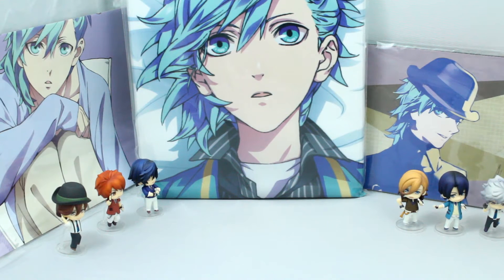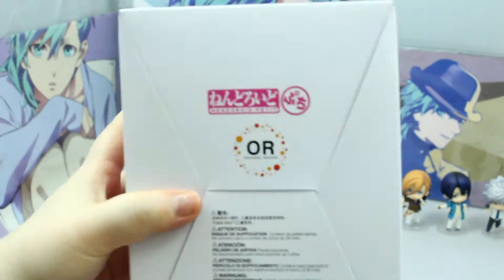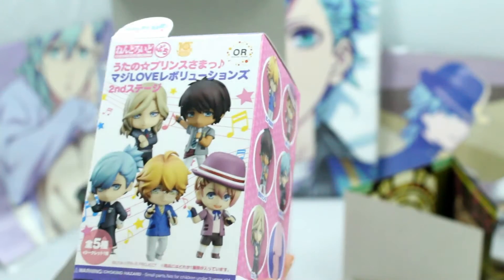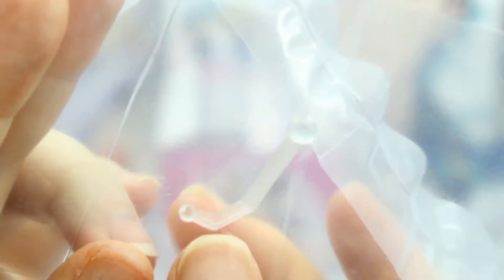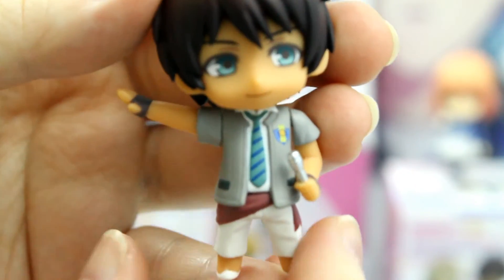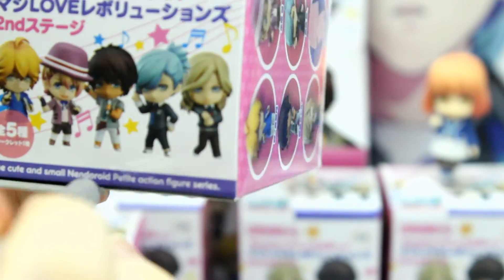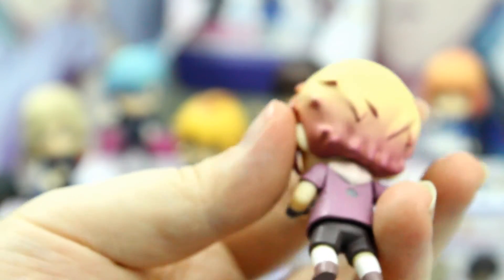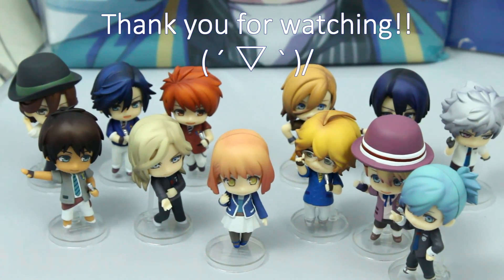Uta Pri Nendoroid Petit Stage TWO - Unboxing/Review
Hey guys. This is a re-upload cause I accidentally deleted the first video orz.

Hey guys! This is SUCH a cute set of Nendoroid petits of the anime/otome game of Uta no Prince sama Revolutions!

Don't forget to watch the video for Stage 1 of the other set!